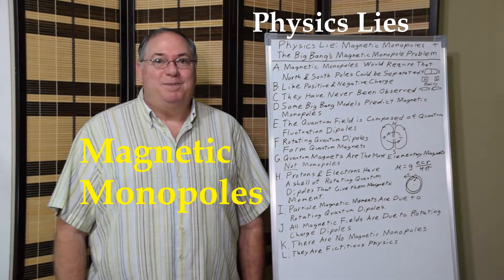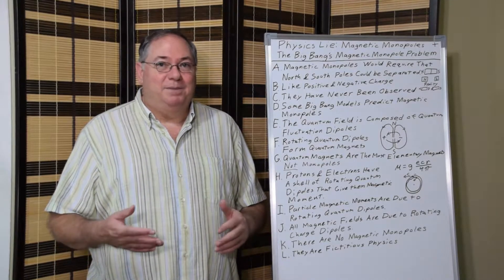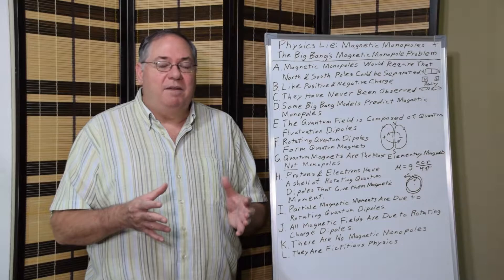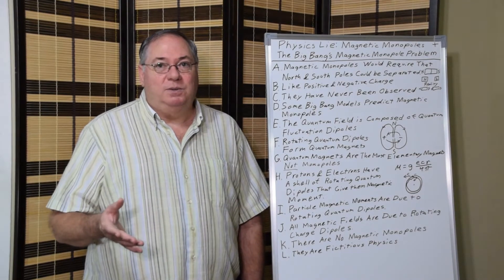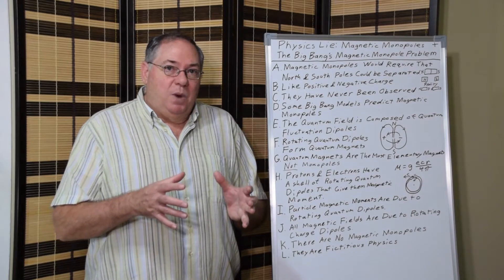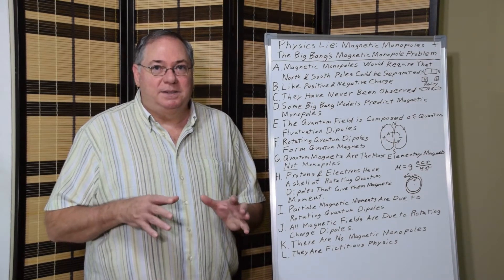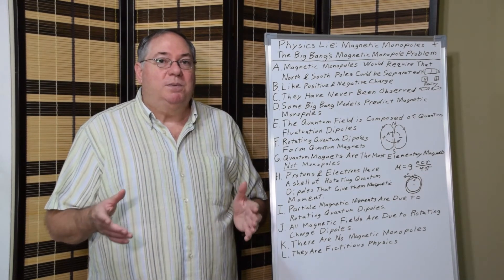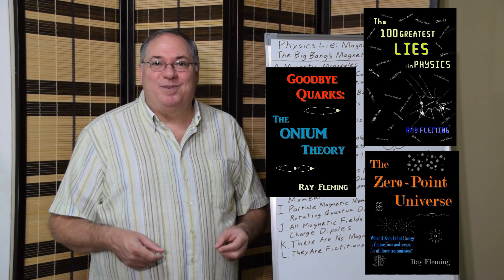Physics Lie: Magnetic Monopoles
My name is Ray Fleming and I have been conducting research in quantum field theory for 30 years. In this video I another one of the greatest lies in physics magnetic monopoles. They are also consider a big bang model problem as some models predict that magnetic monopoles should be produced by the big bang. In real physics magnetic monopoles don't exist. Magnetic fields always involve rotating quantum electric charge dipoles that always have a north and south pole. North poles or south poles cannot exist on their own.

Particle Spin and Magnetic Moment as Quantum Field Effects